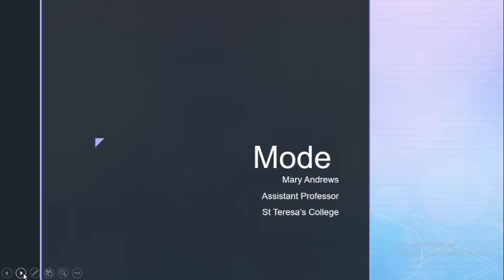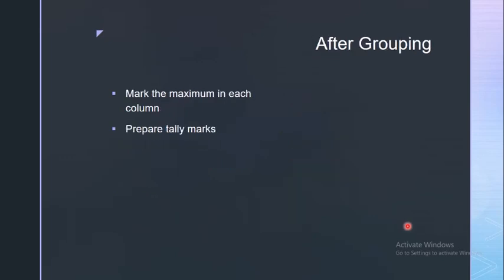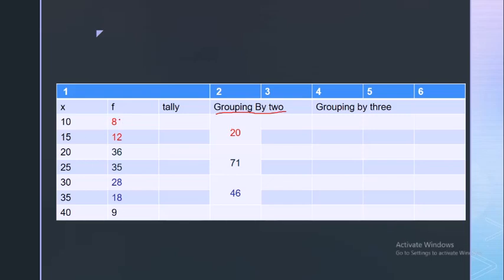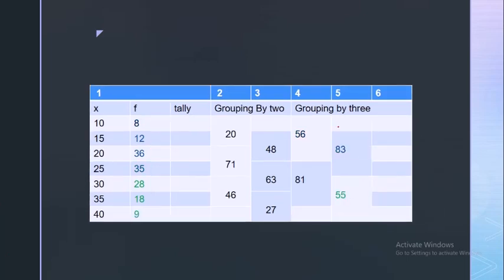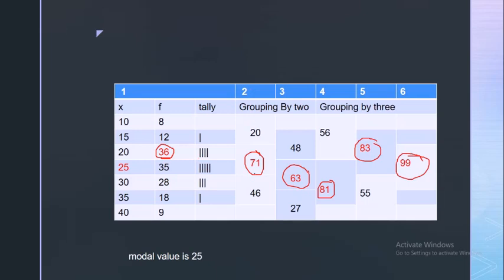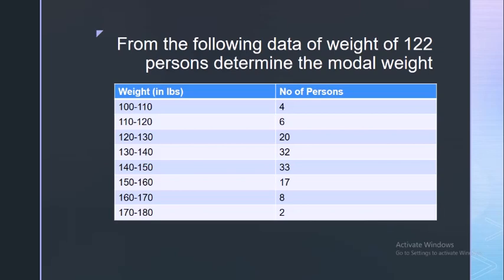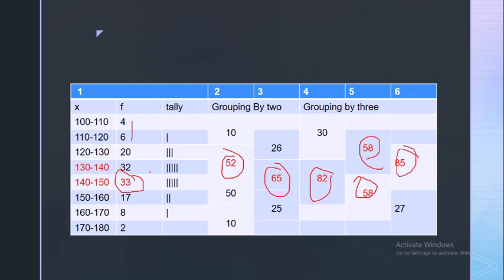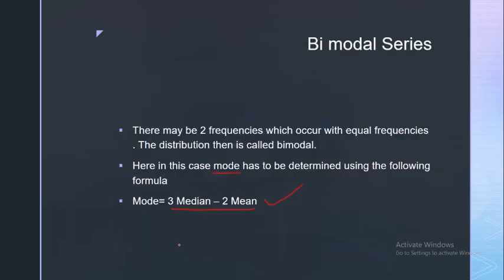Mode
The video explains how to use different formulas based on Mode for solving problems